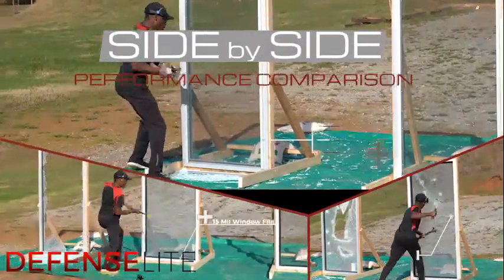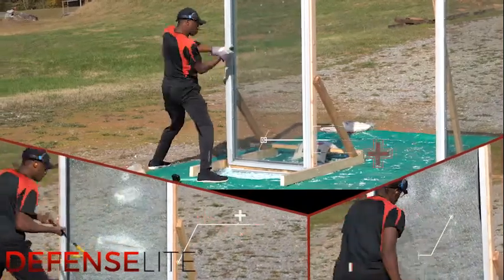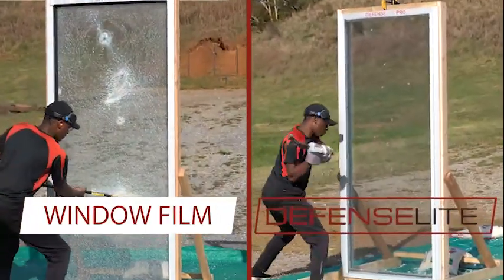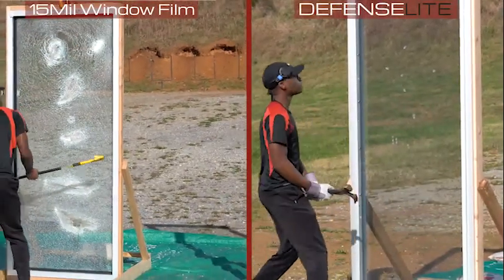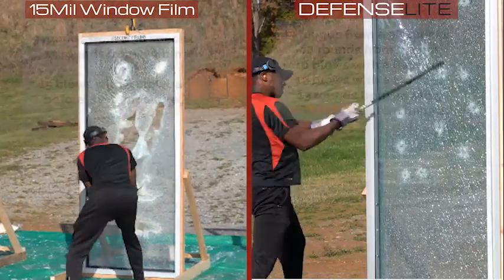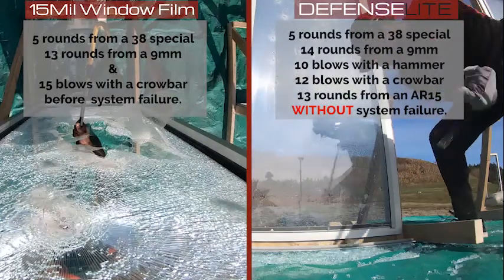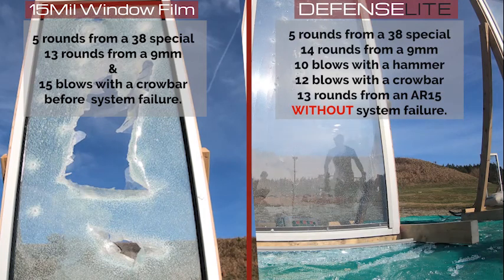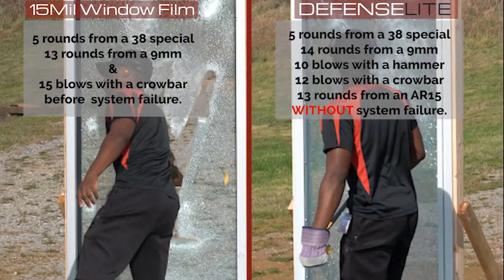DefenseLite vs Security Film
A patented technology, DefenseLite is a clear security shield that installs easily over existing window and door glass, creating a layer of protection that is:

• Customized for each customer/application
• Easily installed by certified installers
• 250 times stronger than glass
• Nearly invisible
• An affordable solution that works to deter crime
• Effective against impact from the sun, wind and other elements